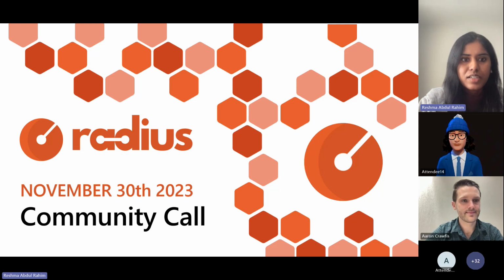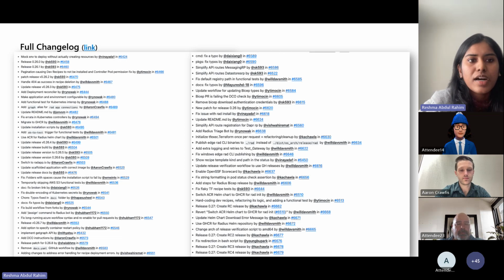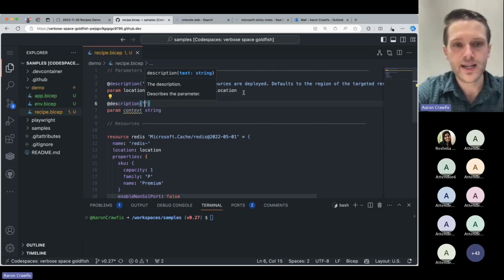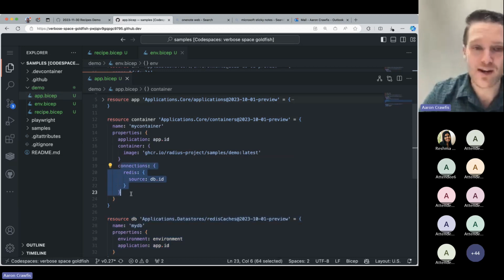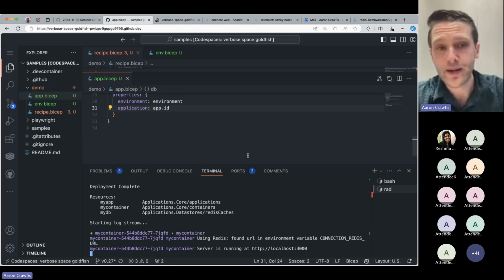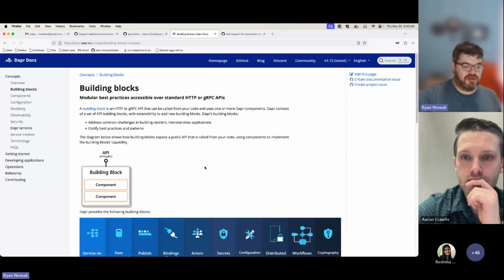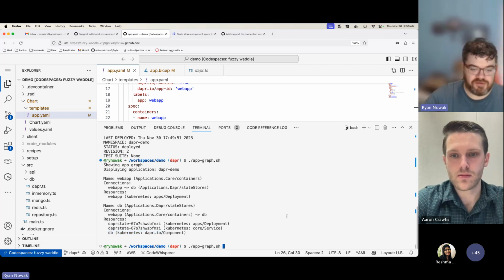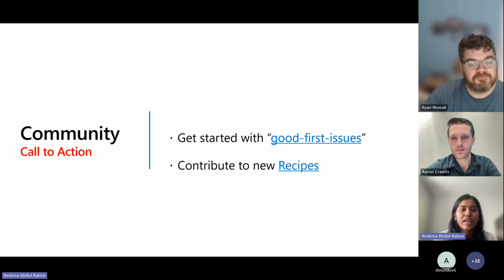Radius Community Call - 2023/11/30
Learn about the 0.27 release, recent press coverage, and more in this month's Radius community call. Demos include advanced Recipe scenarios and Radius + Dapr integration.